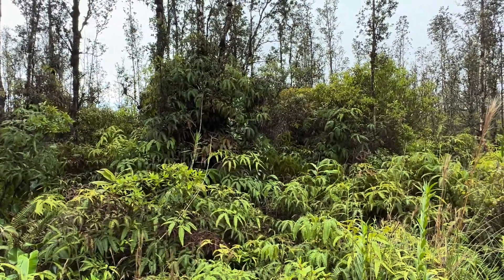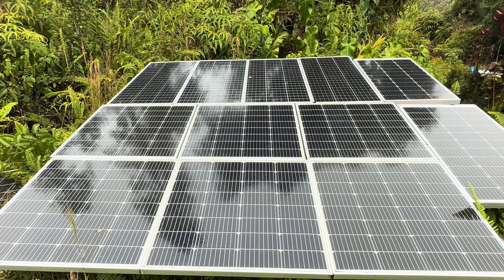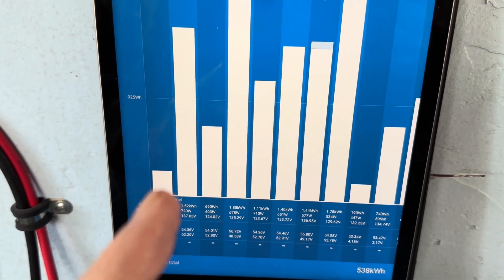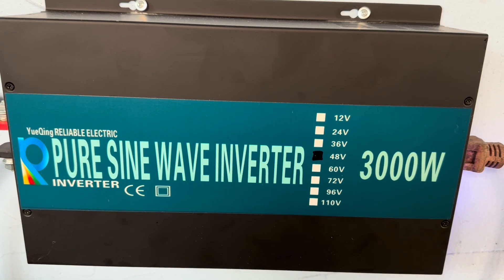Not one day without Power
Today's stuff:
48V system:
Victron energy smart solar charge controller MPPT 150/35
Reliable 48V 3000watt pure sine wave inverter
Newpowa 12v 100watt monocrystalline 9bb panels
Bus bars
MRBF Terminal Fuse block
Blue Sea systems battery switch
Solar panels
Solar panels
Solar panel extension cables
Solar panel isolator switch
Chins 12.8v 300ah LiFePO4 battery
Victron 100/50 MPPT smart solar charge controller
Victron 12v 30amp smart charger
Reliable 12v3000watt pure sine wave inverter
Epever 40amp charge controller
Newpowa 12v 100watt monocrystalline solar panels
Aili battery monitor
50 amp breakers
Bus bars
Battery cables
Solar panel isolator switch breaker box
Reliable 12v 2000watt pure sine wave inverter
Victron energy smart MPPT solar charge controller
Bus bars
Solar panels
Solar panels
Battery cables one foot
Battery cables two feet
Battery monitor
Small inline fuse
Wall pass through for solar cables
Solar panels
Victron energy 24/375 phoenix pure sine wave inverter
V.E. bluetooth smart dongle
Victron energy smart MPPT 75/15 solar charge controller
Bus bars
Solar panels
Battery monitor
Small inline fuse
Victron energy Phoenix 12/375 pure sine wave inverter
Victron energy smart solar charge controller MPPT 75/15
Victron energy smart dongle
Solar isolator switch
50 amp breaker
Newpowa solar panels
Bougue RV solar panels
Bougue RV solar panel cables
10 ga. wire
Crimps and heat shrink
double cable pass through wall gland
Solar panel branch connector
Solar extension cables